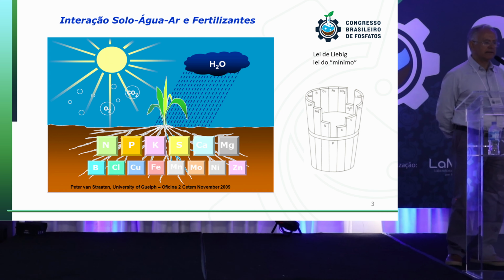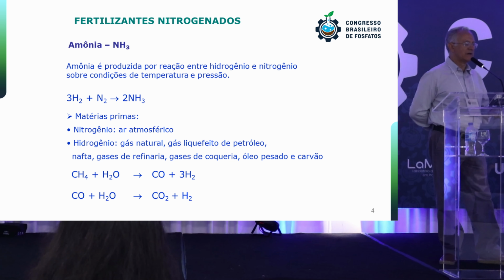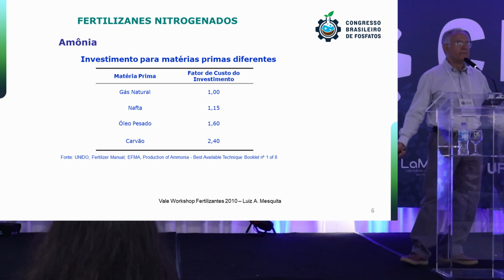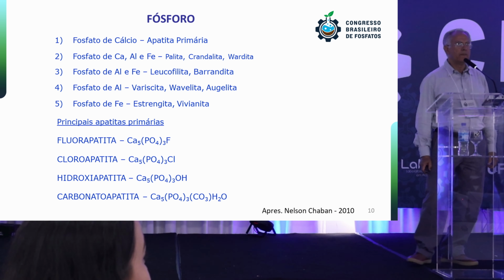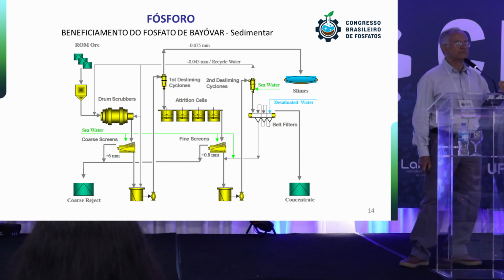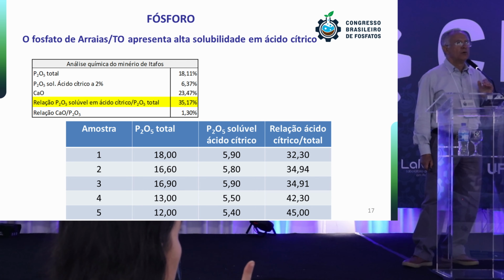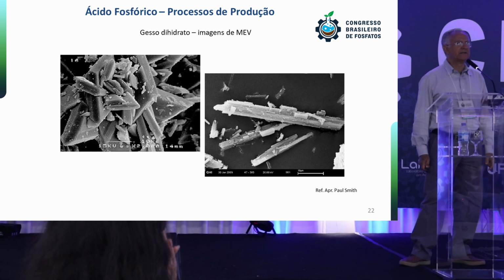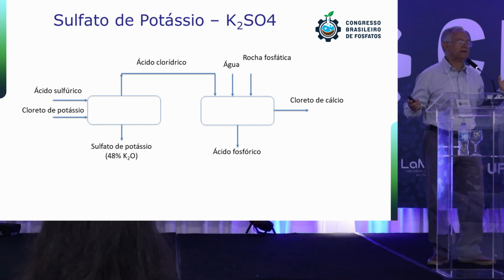Review of fertilizer production processes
Presentation of the work "Review of fertilizer production processes" at the 1st Brazilian Phosphate Congress, carried out by MSc. Sebastião Ailton Rodrigues on 03/06/2024.

Fertilizers are mineral or organic substances, obtained naturally or industrially, that provide plants with the basic nutrients necessary for their development. The main objective is to return to the soil the elements removed in each harvest. Fertilizers are categorized according to their nature, composition, and type of primary macronutrient. Phosphate fertilizers are products generated from the processing of phosphate rock. Superphosphates are the products resulting from the reaction of phosphate concentrate with acids. Nitrogen is the basic raw material for the production of nitrogen fertilizers such as ammonia. To manufacture ammonia, the reaction of nitrogen, readily available in the air, is required with hydrogen, which can be obtained from different sources - natural gas, naphtha, coal, asphalt waste. Almost all potassium fertilizer used in Brazilian agriculture is supplied in the form of potassium chloride, which is a water-soluble product.

He has a master's degree from the Federal University of Minas Gerais in Phosphoric acid purification and is a consulting partner at CEFERTT-Consultoria Especializada em Fertilizados e Ensino Técnico, a company operating in the area of ​​process engineering in fertilizers and limestone and gypsum granulation.